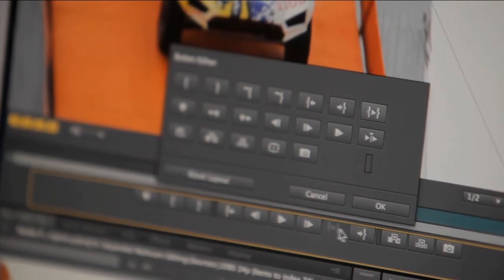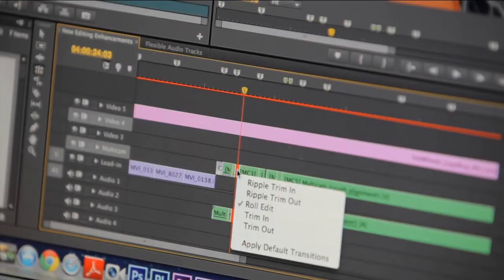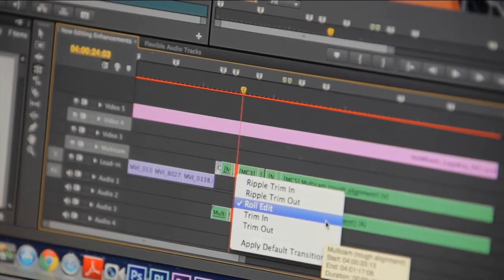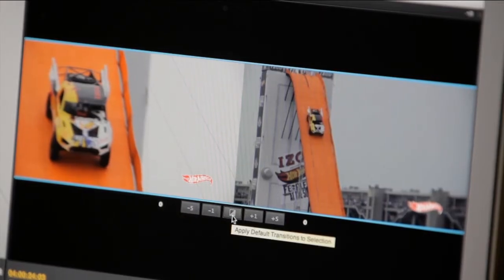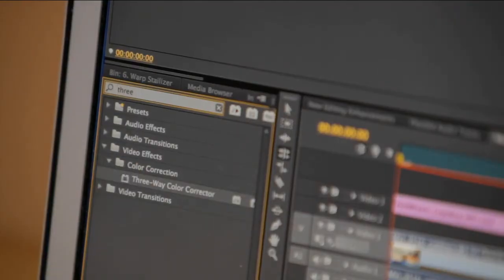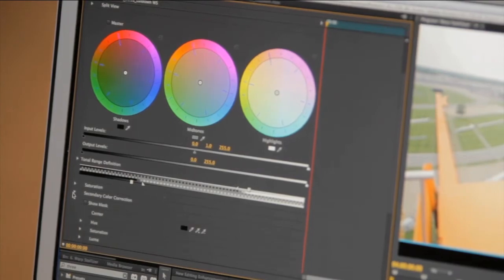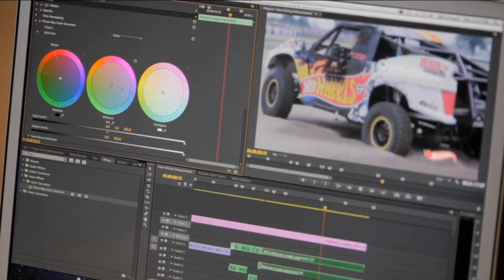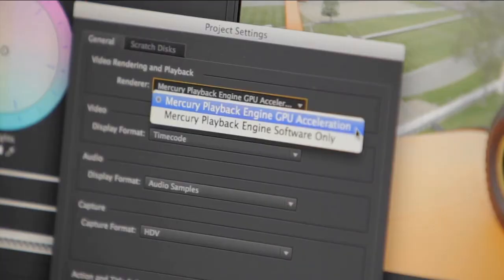[어도비] 프리미어 프로 CS6 개관 - Overview of Adobe Premiere Pro CS6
프리미어 프로 CS6의 전반적인 개관을 제이슨 라빈의 친절한 설명으로 만나보세요! 사용은 더 직관적이고 쉽게, 성능은 더욱 더 향상되었습니다. 또한 Red 및 Arri 등 전문가용 디지털 캠코더들도 완벽하게 지원합니다.